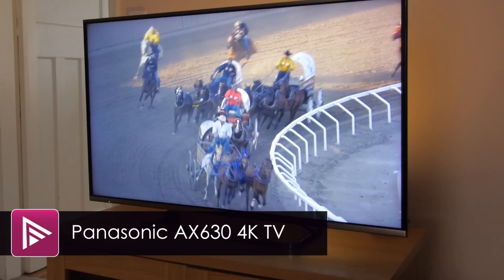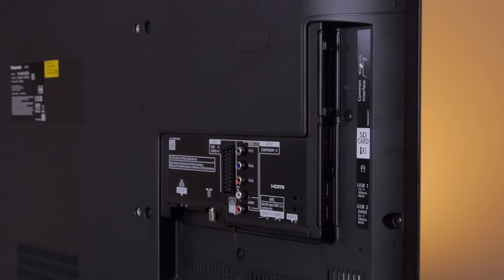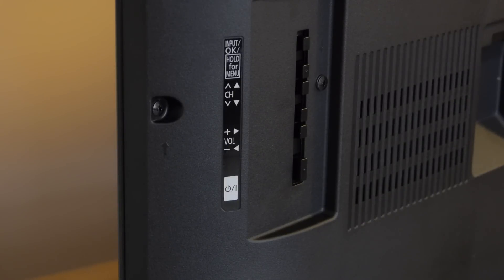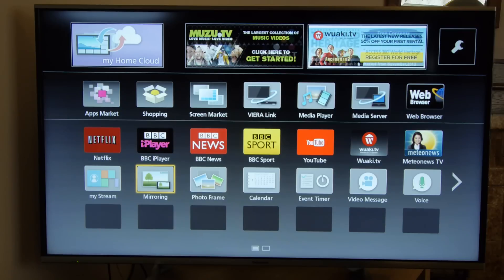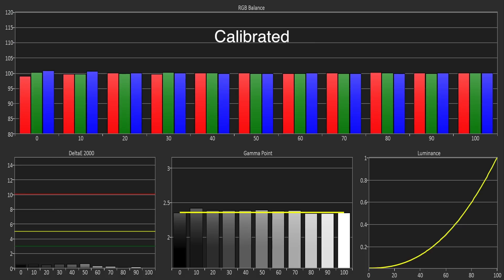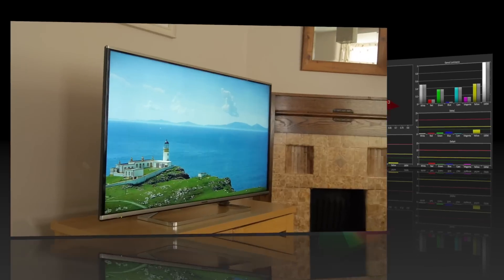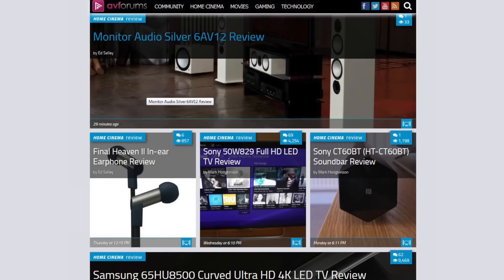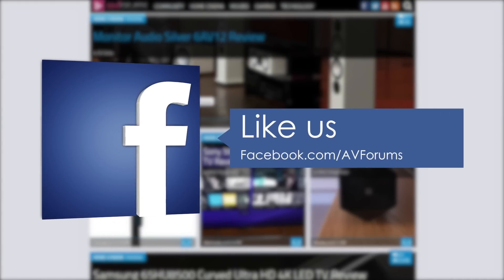Panasonic TX 48AX630 4K TV Review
It’s a brand new 4K TV from the Japanese brand which is part of their new range of mid-priced Ultra HD televisions announced at IFA 2014. It sits below the AX802 and comes in three screen sizes – 40AX630, 48AX630 and 55AX630. The model up for review here is the 48-inch version and it is something of a milestone product, being the first 4K TV we’ve reviewed with a retail price under £1,000 (October 2014). OK, so it’s only a whisker under a grand but that’s still significant as it’s a price barrier that many never look above.